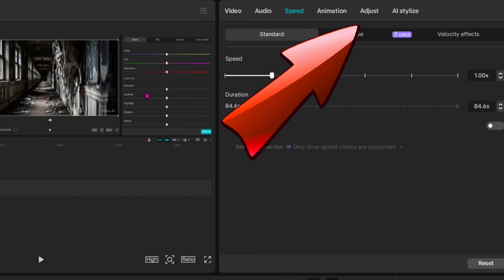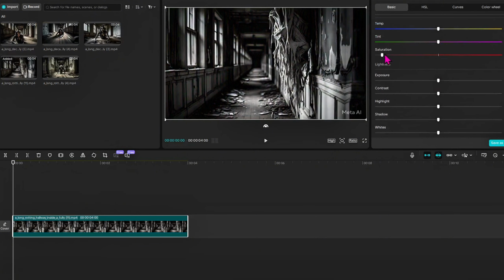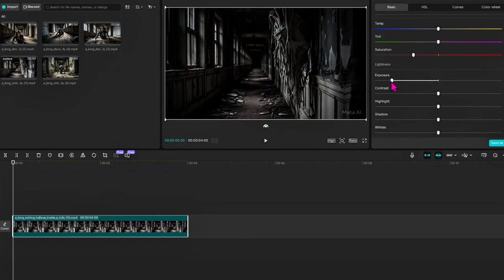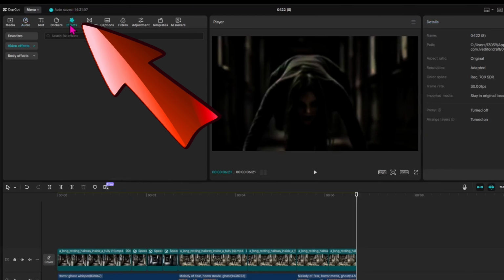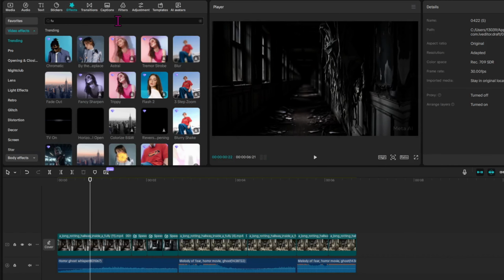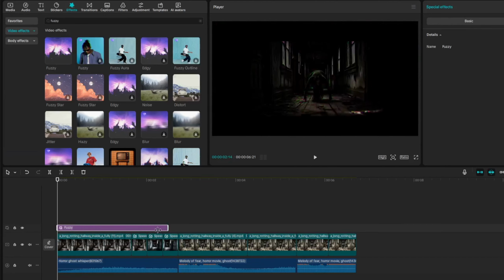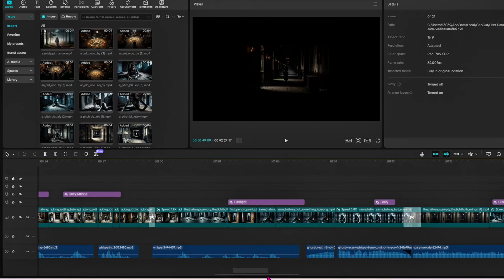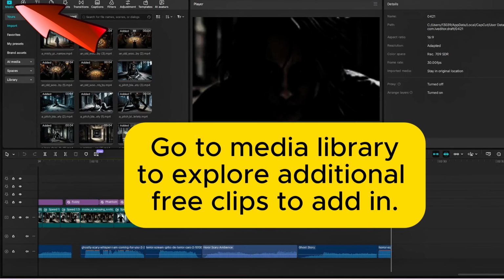Make Scary Videos For FREE | Beginners Guide | Meta AI + CapCut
💀 Want to turn your AI-generated scenes into full-blown spooky videos... for FREE?! In this chaotic tutorial, Prof. Banana shows you how to take your Meta AI clips and spice them up in CapCut with creepy sounds, dramatic zooms, ghostly effects, and thunderous flair.

 No money. No experience. Just spooky creativity and a haunted toaster.

What’s inside:
✅ Editing scary AI clips in CapCut
✅ Adding creepy zooms & color effects
✅ Free scary sound effects (CapCut + Pixabay)
✅ Transitions, effects, and ghosty flavor

 Perfect for beginners, AI creators, horror fans, or anyone starting a spooky storytelling channel!